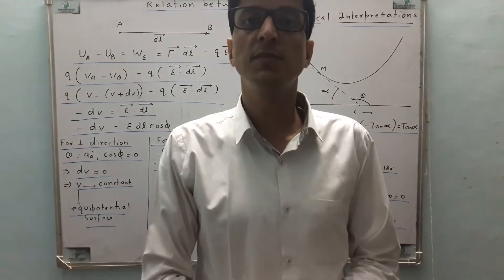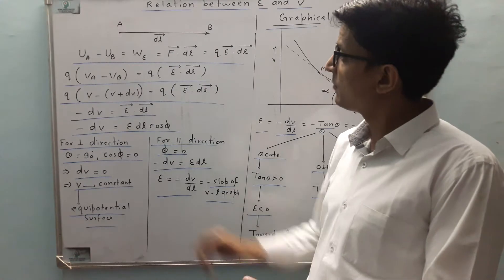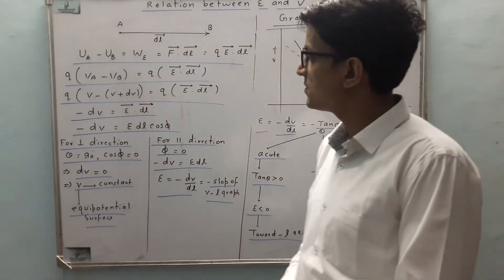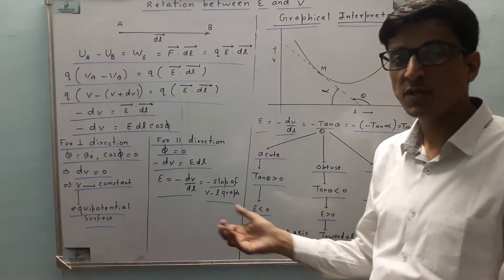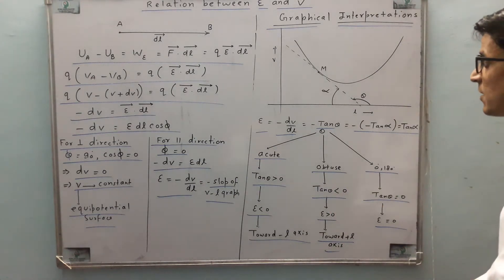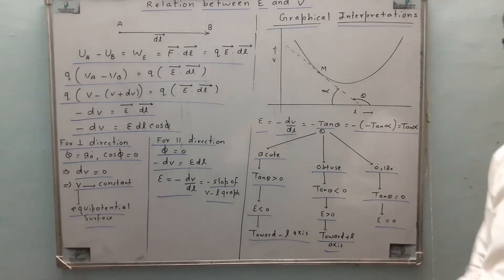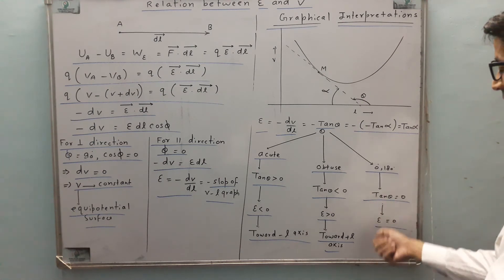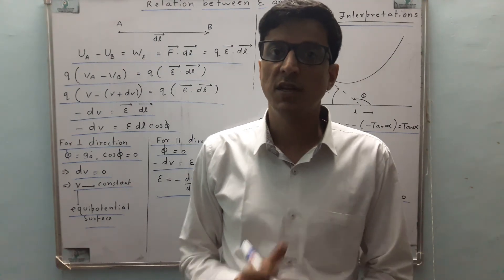E-V GRAPH RELATION BY VISHVENDRA SIR OPTIMAL SUCCESS TRAJECTORY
VISHVENDRA SIR THE FOUNDER OF OPTIMAL SUCCESS TRAJECTORY DISCUSS E-V GRAPH